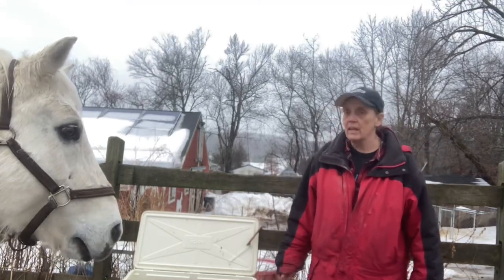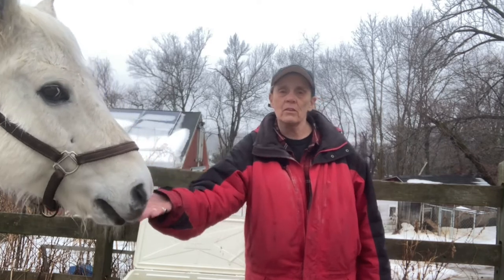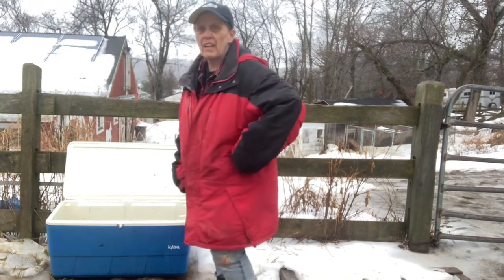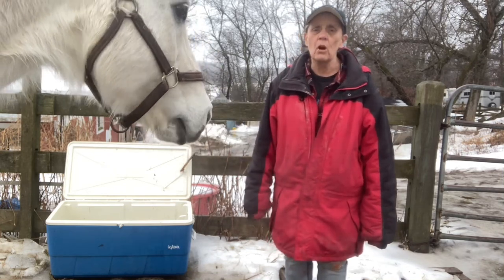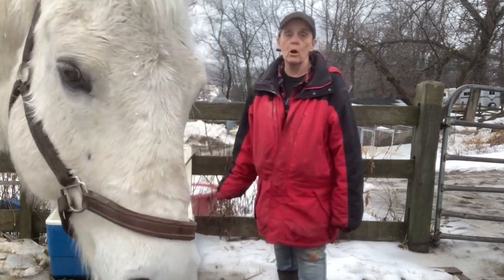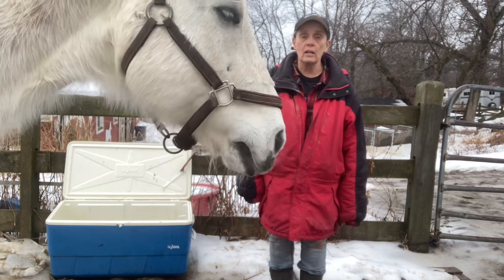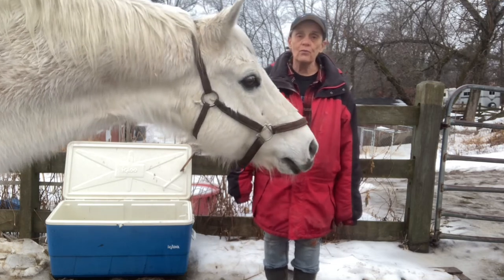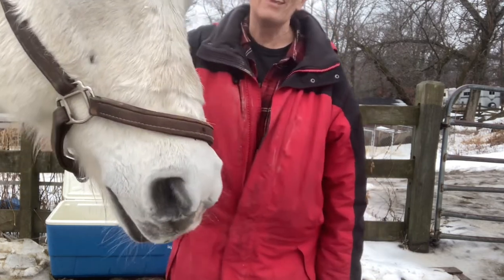Cooler insulation lesson practical application